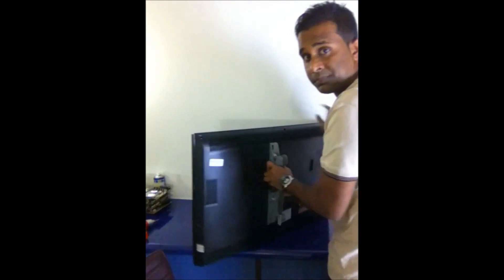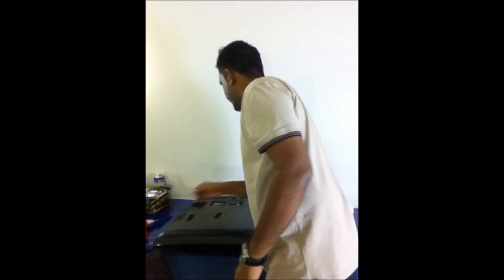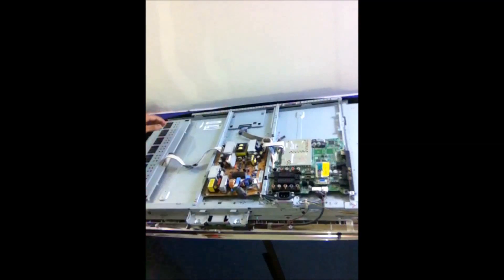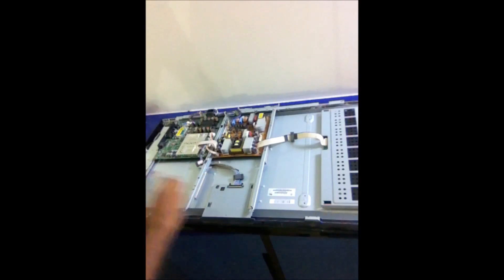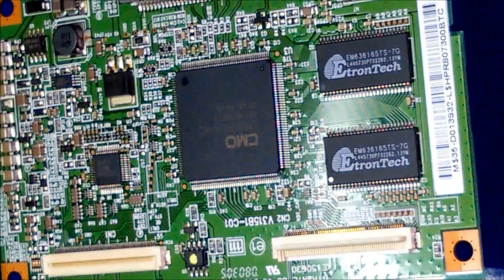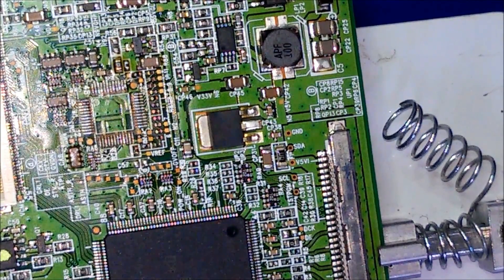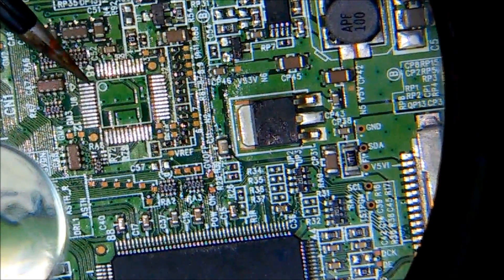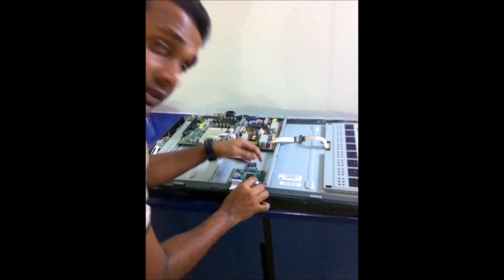How to repair bad pictures in Samsung TV by replacing AS15 IC.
Samsung LCD 32' (Model- LA32S81BH) TV repair, For TV that has power and sound but the picture quality is really bad, when we turn on the TV it shows high brightness or unclear pictures, the solution for this problem can be replace the T-CON board or Replace the T-CON board’s IC (AS 15-G) in this tutorial I’ll show how to replace the said IC !